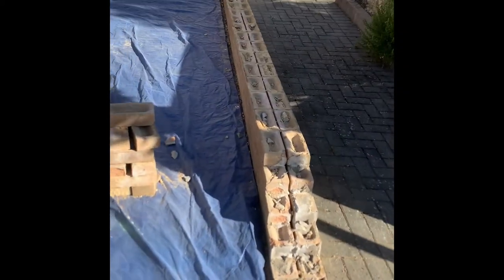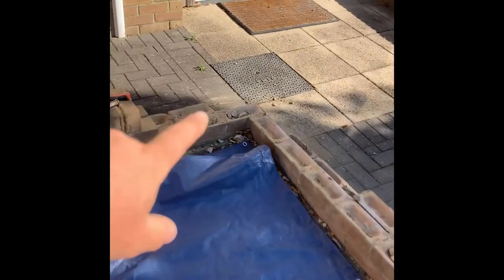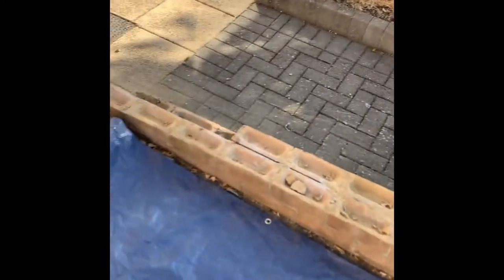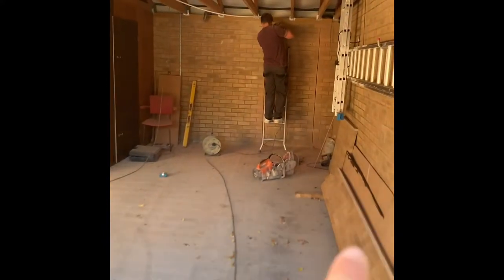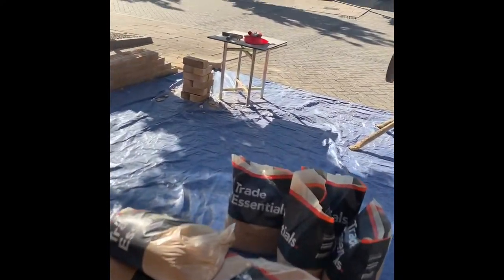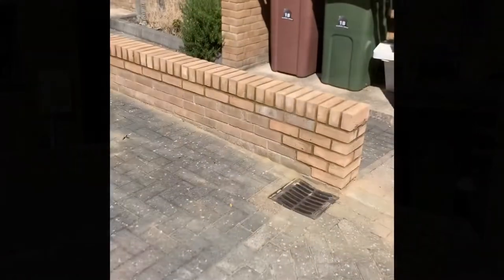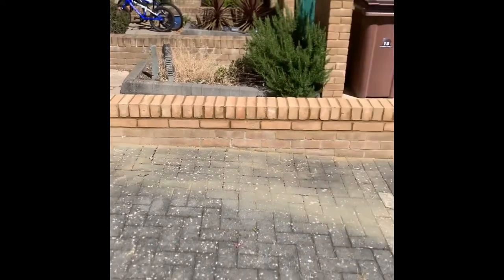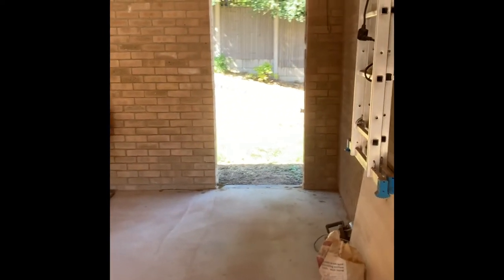Wall repair and new door opening